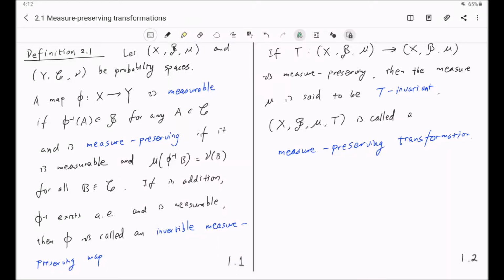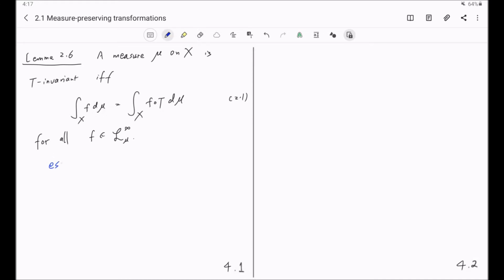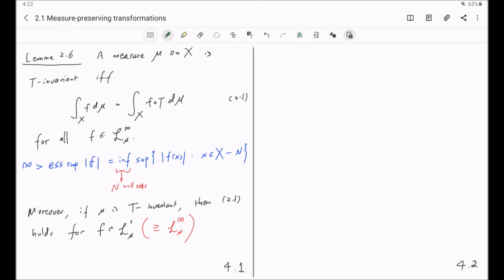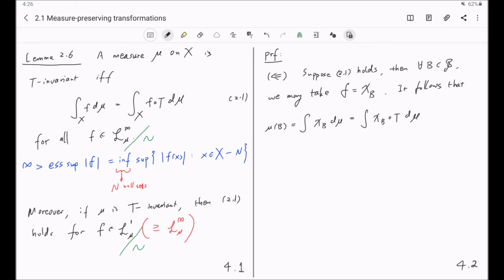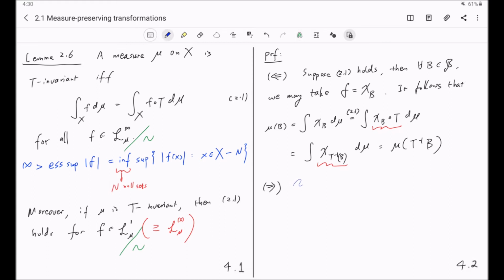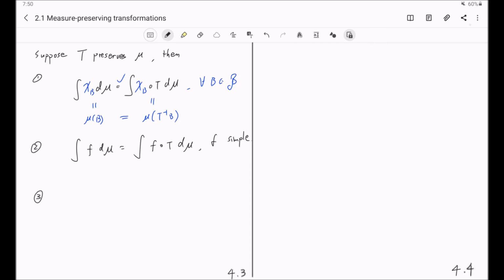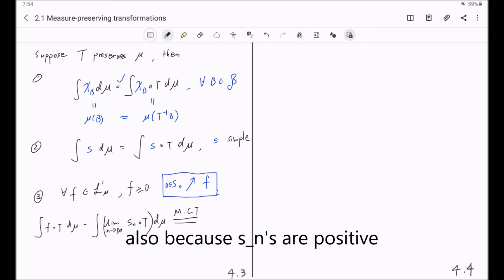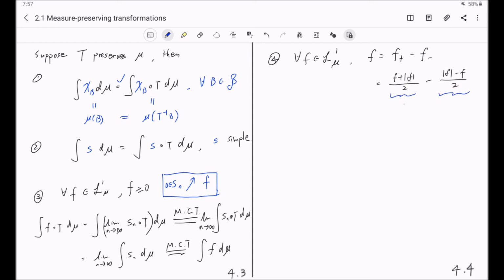Ergodic theory 2.1 e the interpretation using functions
This video series closely follows the Chapter 2 of the great book Ergodic Theory with a view towards Number Theory by Einsiedler and Ward, Springer 2011 (highly recommended for anyone interested in number theory and dynamics), with some modifications and more details added by myself. I am responsible for all possible typos and mistakes appearing in these videos.